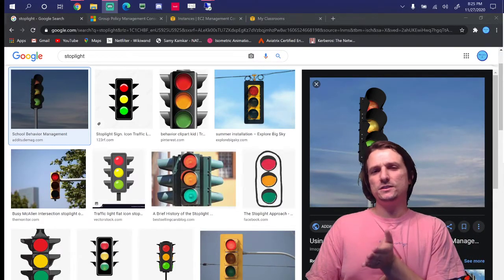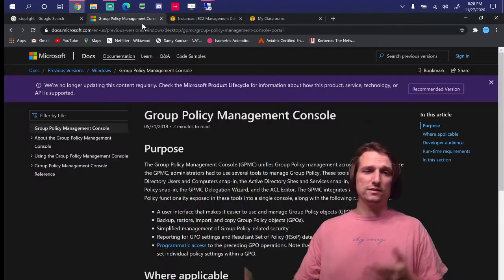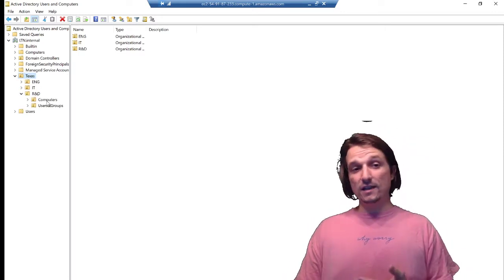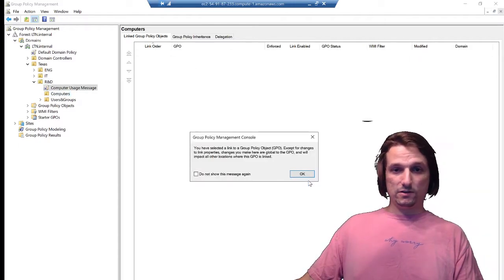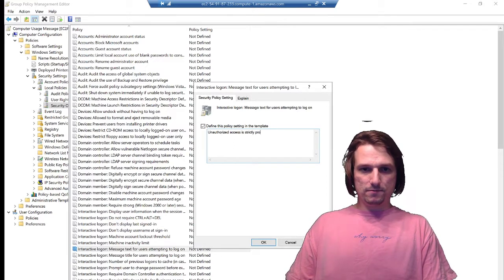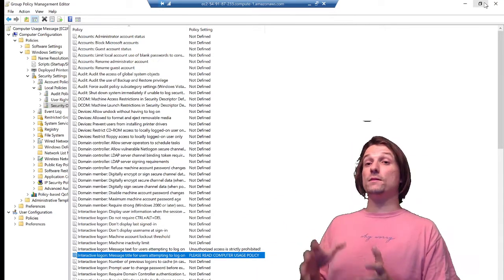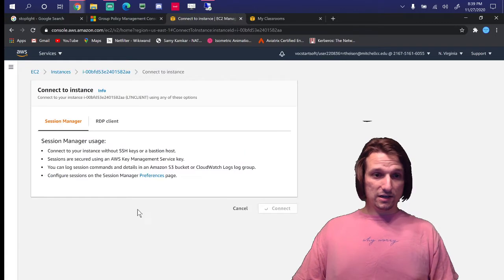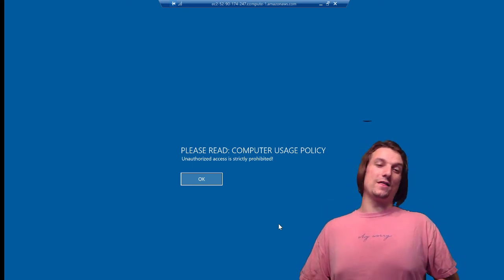Automate Windows Security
In this video we discuss group policy & walkthrough the process of setting up a Computer Usage policy to apply to our client on the network.